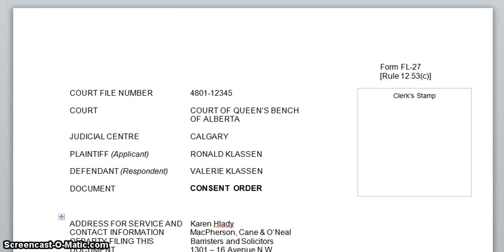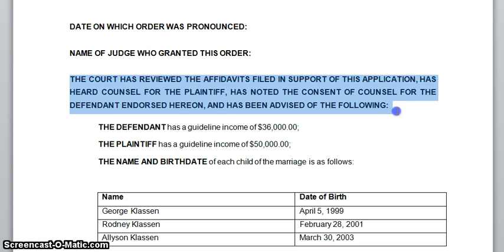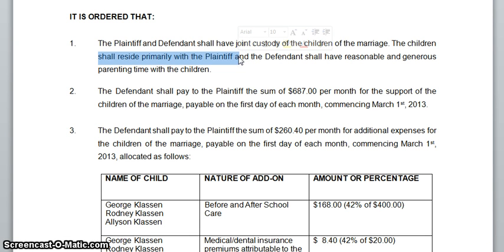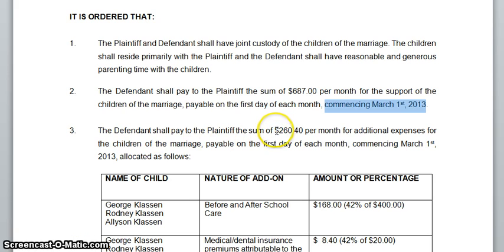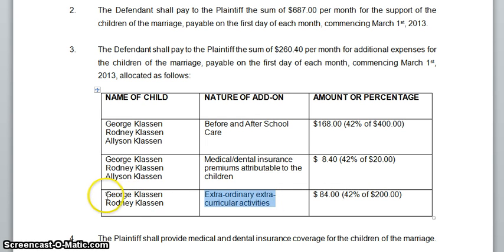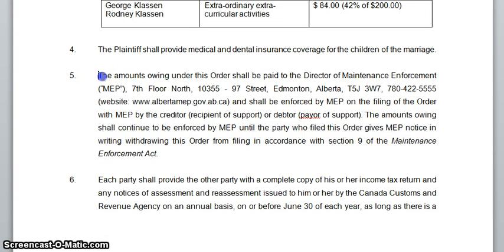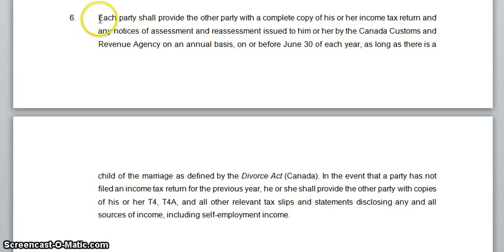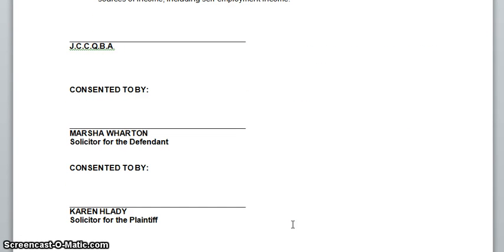Heather's Tuesday Class Part 2